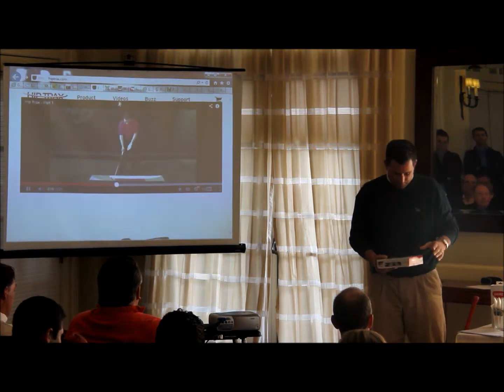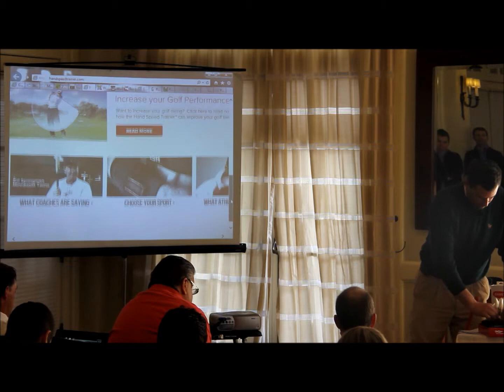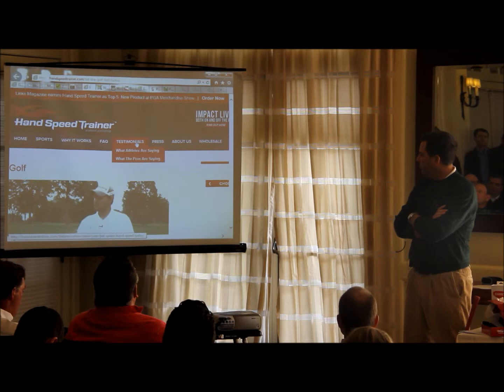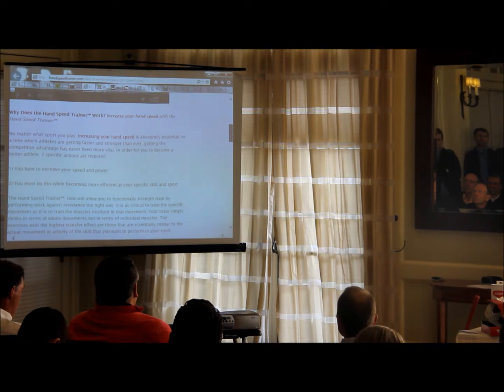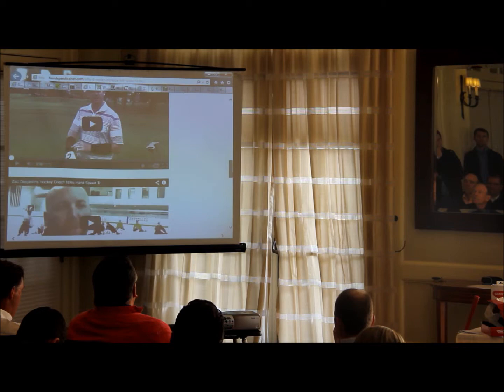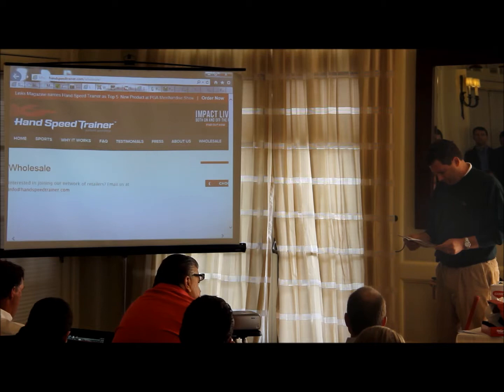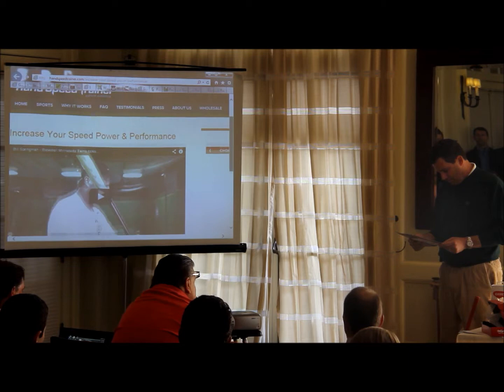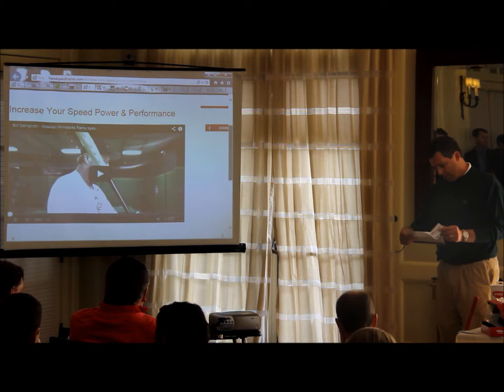PGA Show - Hand Speed Trainer (Kevin Sprecher)